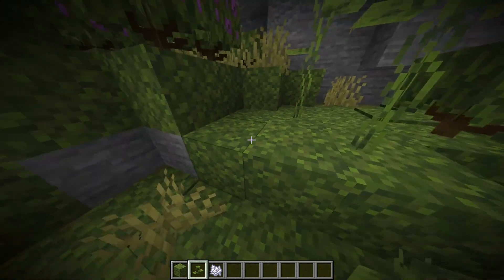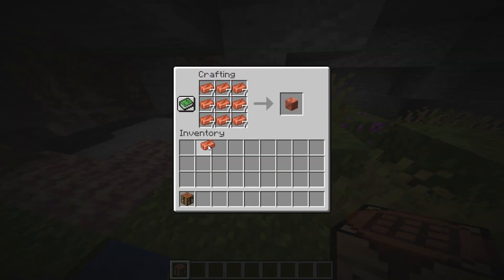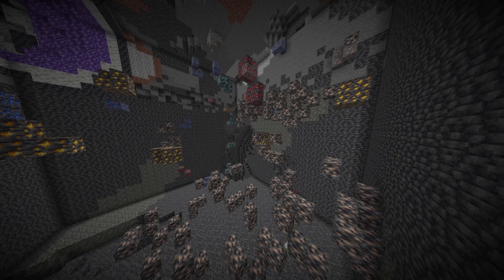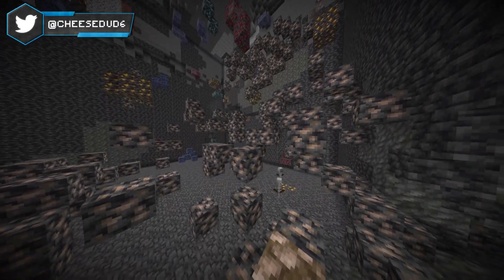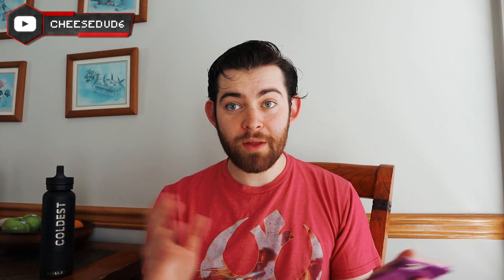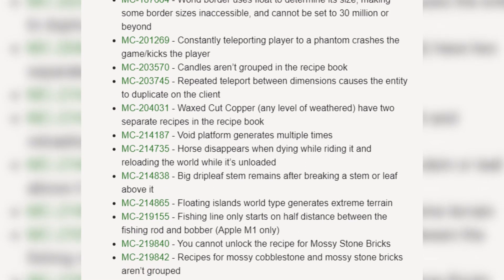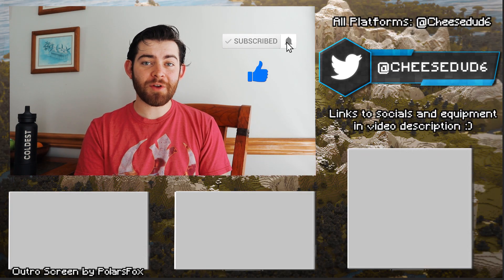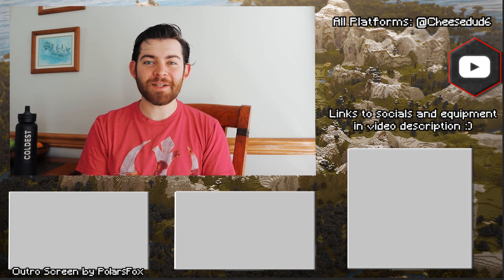21w17a RAW ORE BLOCKS Spawn Naturally! Minecraft 1.17 Snapshot 21w17a Overview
Sub goals: 150,000 subs by September 2021 for my fiancee to walk down the aisle wearing a Minecraft Steve head! 250,000 for me to wear one too, 500,000 for the entire wedding party, 1,000,000 for every guest to wear one too.

‣Twitch - (FRIDAY STREAMS ON YT - OTHER STREAMS ON TWITCH) 🎮🔴

CHEESECRAFT SERVER HOSTING BY SoulNode!
Get your own server for your friends with SoulNode!

JOIN THE COMMUNITY MINECRAFT SERVER!^
Java IP: cheesecraft.soul-node.net
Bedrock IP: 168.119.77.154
Bedrock Port: 2397

💸💸💸Start investing in stocks and options with Webull! The first 50 people who deposit $100 after using my link get an extra stock free!

Use my iBUYPOWER code to get a discount when buying a PC and/or parts!

Webcam border, Video Outro, and Stream Intro by PolarsFox

Small Dripleaves can now also be placed on Moss Blocks
Copper Ore drops 2-3 raw Copper when mined, or more when using a tool enchanted with Fortune
Copper Blocks are now crafted from 9 Copper Ingots
Tweaked the texture of raw Metal blocks

CHANGES TO THE CAVES & CLIFFS PREVIEW
Download the updated datapack here.

Large Ore Veins have been tweaked
Added noodle caves – thinner, squigglier, and more claustrophobic variant of spaghetti caves
LARGE ORE VEINS
Ore veins are now slightly rarer and slightly smaller (but they are still large!)
The ores in the vein are clumpier and less evenly distributed
If you are lucky you may find a raw ore block in the vein
FIXED BUGS IN 21W17A
MC-170443 - Banner copying recipe ignores existence of other items in crafting grid
MC-187664 - World border uses float to determine its size, making some border sizes inaccessible, and cannot be set to 30 million or beyond
MC-201269 - Constantly teleporting player to a phantom crashes the game/kicks the player
MC-203570 - Candles aren’t grouped in the recipe book
MC-203745 - Repeated teleport between dimensions causes the entity to duplicate on the client
MC-204031 - Waxed Cut Copper (any level of weathered) have two separate recipes in the recipe book
MC-214187 - Void platform generates multiple times
MC-214735 - Horse disappears when dying while riding it and reloading the world while it’s unloaded
MC-214838 - Big dripleaf stem remains after breaking a stem or leaf above it
MC-214865 - Floating islands world type generates extreme terrain
MC-219155 - Fishing line only starts on half distance between the fishing rod and bobber (Apple M1 only)
MC-219840 - You cannot unlock the recipe for Mossy Stone Bricks
MC-219842 - Recipes for mossy cobblestone and mossy stone bricks aren’t grouped
MC-220033 - (Parity issue) Hanging Roots can’t be waterlogged
MC-221560 - Copper/Coal Ore in Deepslate Patches aren’t Deepslate Ores
MC-222008 - Empty/missing template pool error grammar mistake
MC-222520 - Raw and Ore smelting previews aren’t grouped together
MC-223055 - Amethyst buds and cluster have an unused blockstate
MC-223792 - Shrinking world border with center past x/z 29999983 crashes the game